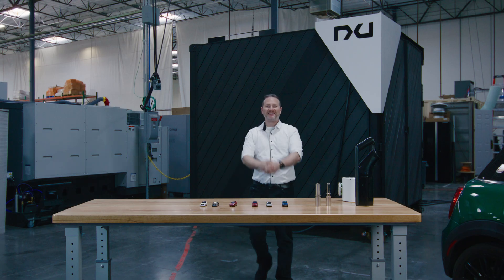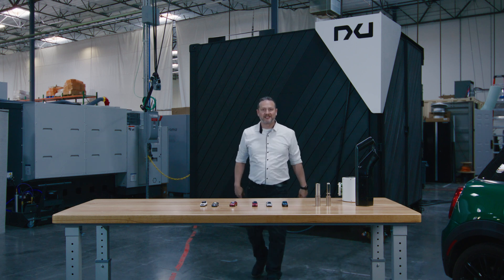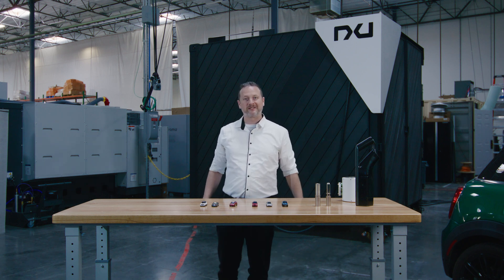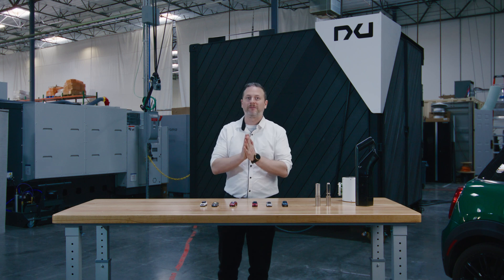Nxu Charge Day - Data Drop 01 | Power + Preconditioning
Nxu Charge Day - Data Drop One is here! Last month, we invited you to HQ to experience the latest iteration of our charger. Tons of you joined us and helped put the Nxu prototype to the test.

This week, we’re sharing our learnings. Sure, manufactures dazzle you with ‘quick charge’ stats, but what happens during real-world use? A vehicle may come equipped with a 200-kWh battery pack, but what really happens once you plug in?

In this video, you can catch Victor with the latest!